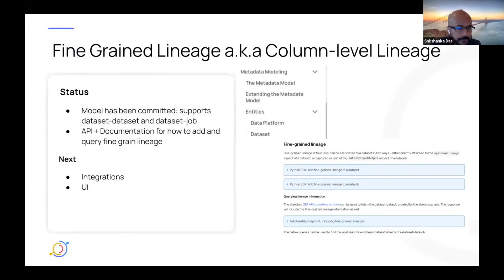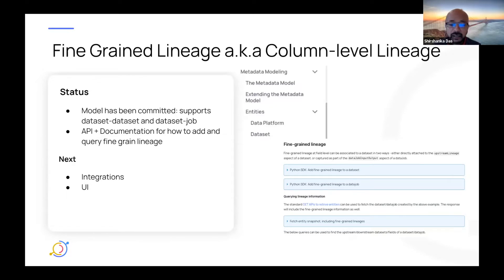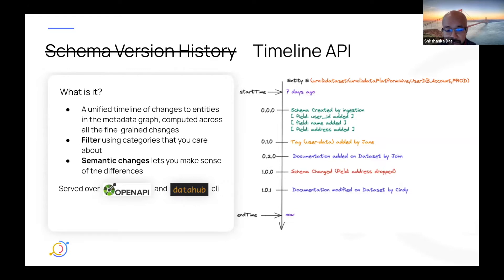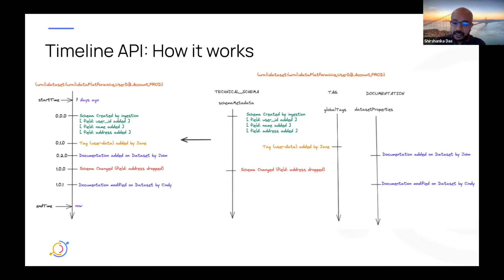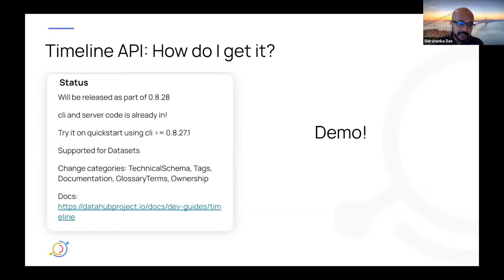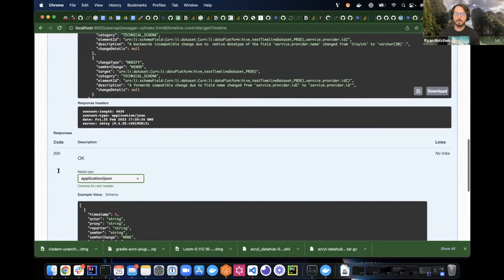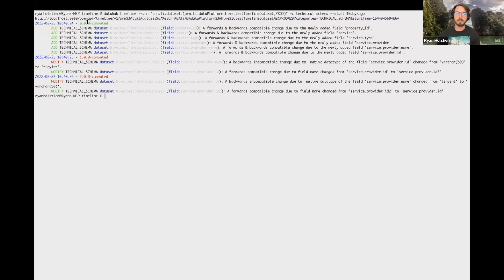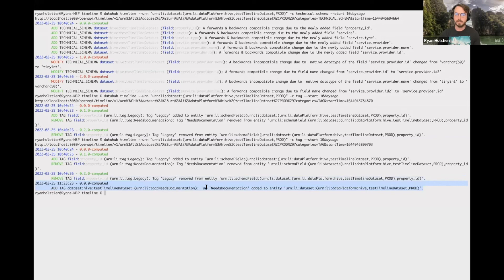Fine-Grained Lineage & Timeline API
Shirshanka Das & Ryan Holstien (Acryl Data) review Fine-Grained Lineage & demo the new Timeline API during February 2022 Town Hall.